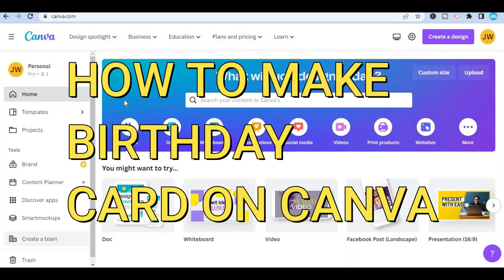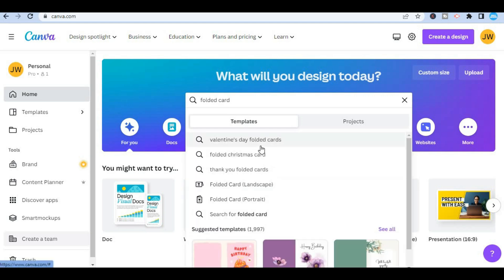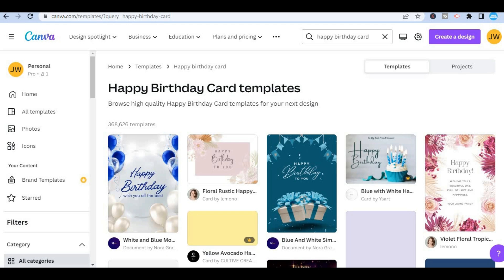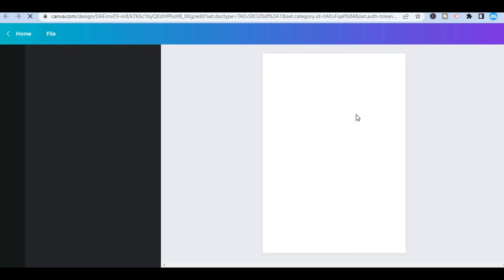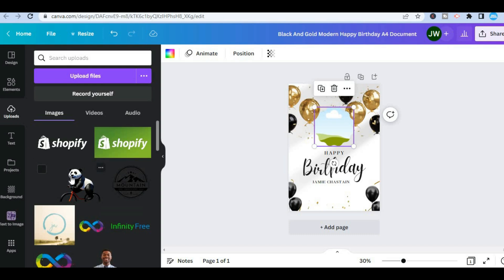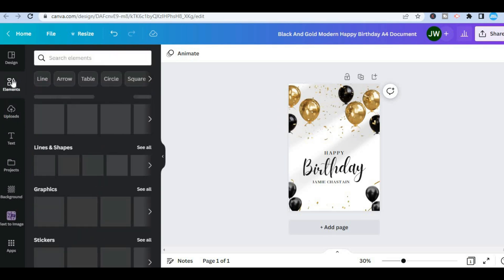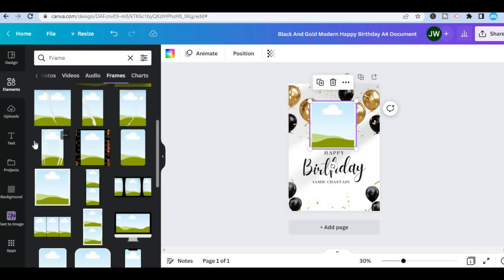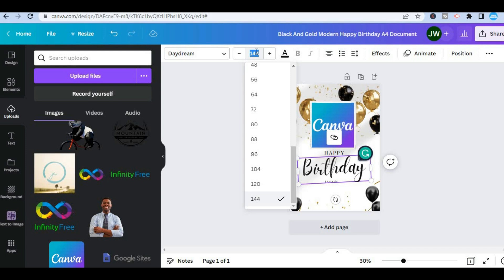HOW TO MAKE BIRTHDAY CARD ON CANVA 2024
HOW TO MAKE BIRTHDAY CARD ON CANVA